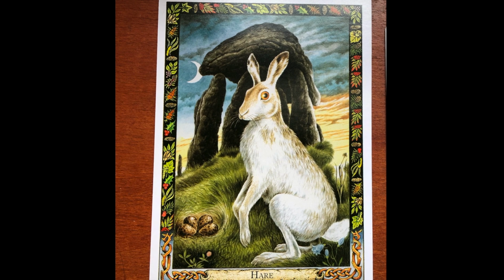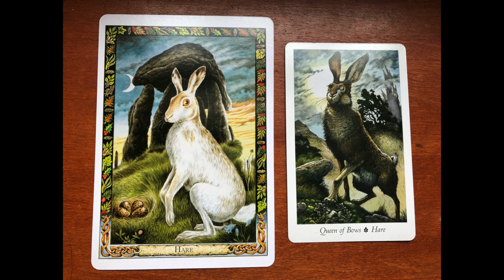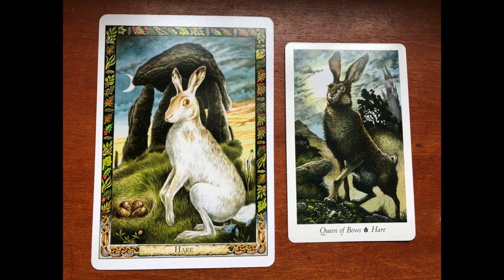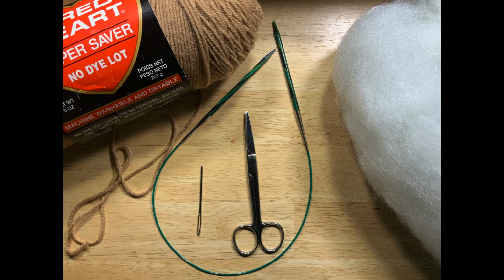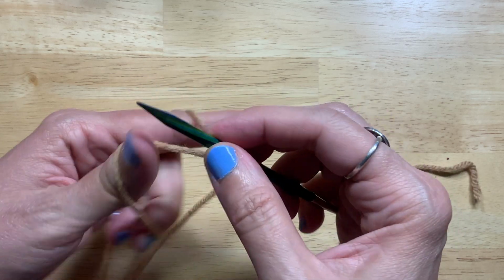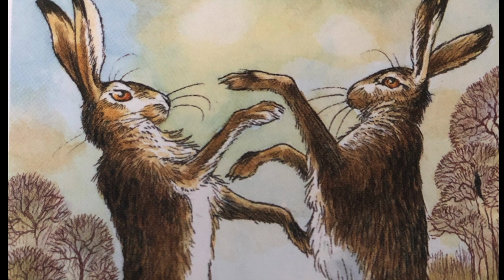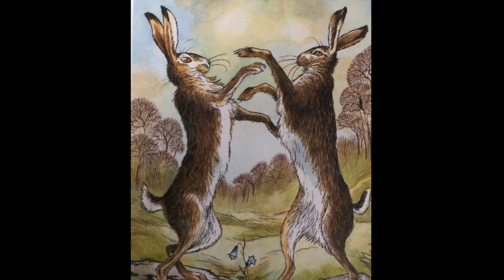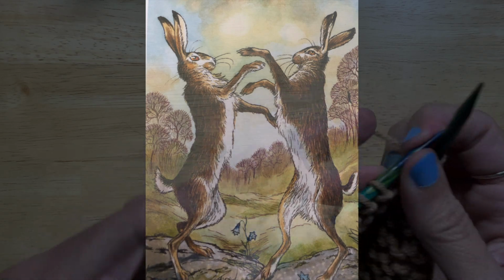The 2 of Stones Meditation KAL (Learn to Knit Part 3)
In Part 3 of Learn to Knit, we meet the Queen of Bows and ask for her help in understanding the Challenge of the 2 of Stones while we create a totem of the Queen using the knit stitch.

Card Images:
Mark Ryan & John Matthews: The Wild Wood Tarot, Illustrations by Will Worthington
Philip & Stephane Carr-Gomm: The Druid Animal Oracle, Illustrations by Will Worthington

Yarn:
Red Heart Super Saver acrylic worsted weight [4] yarn in Camel

Needles:
Knit Picks Caspian interchangeable circular needles size 8 / 5mm